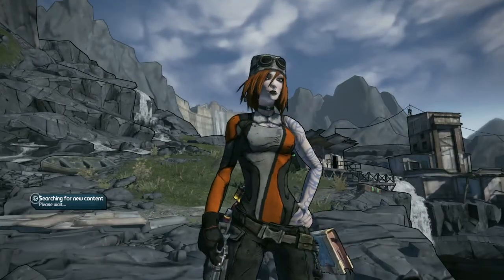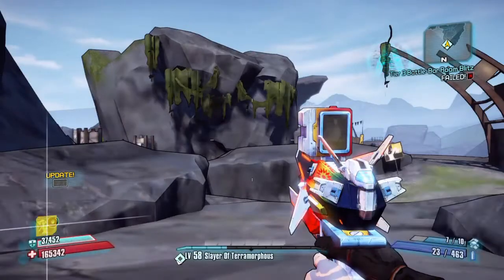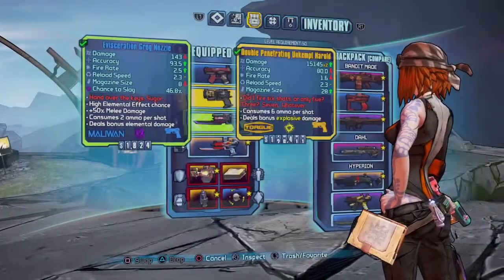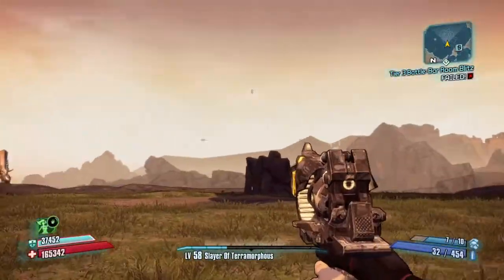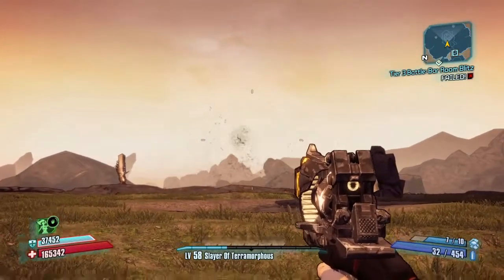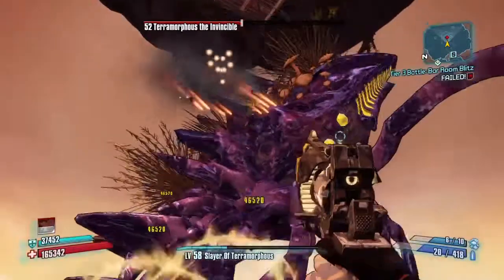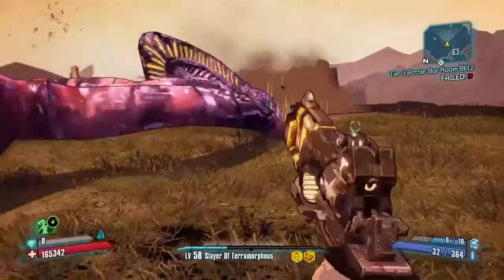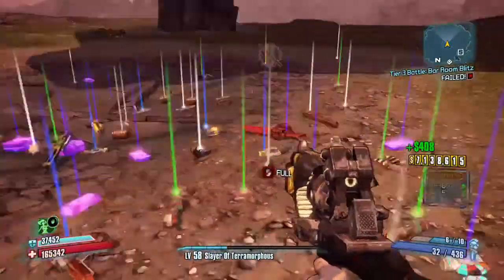Terry takedown Borderlands 2